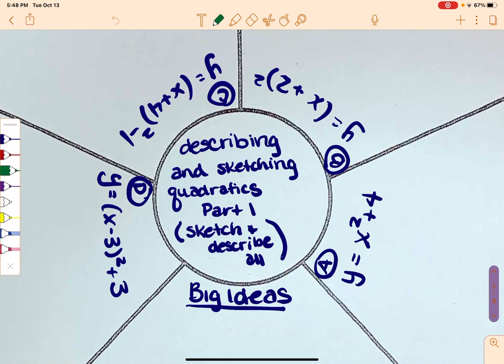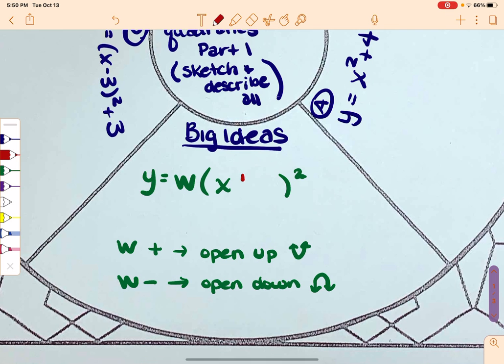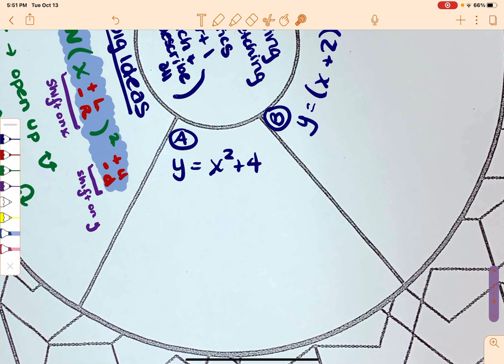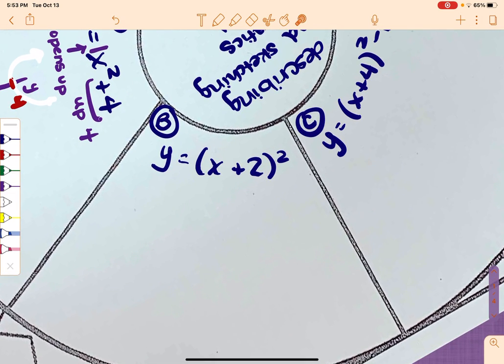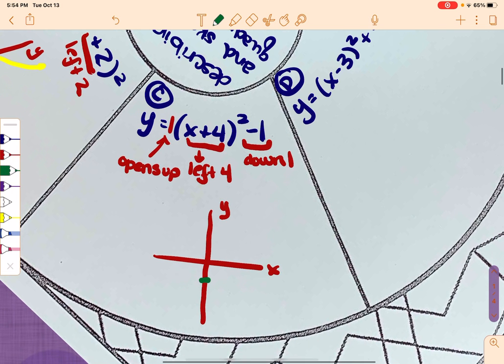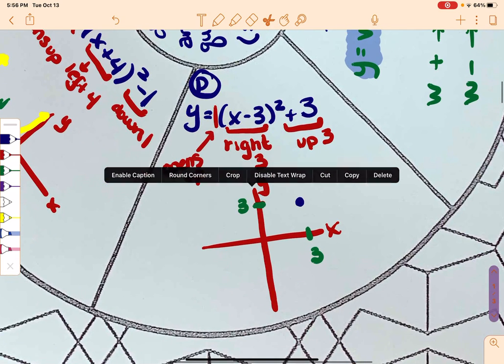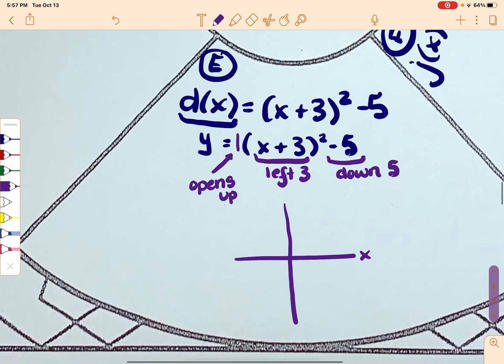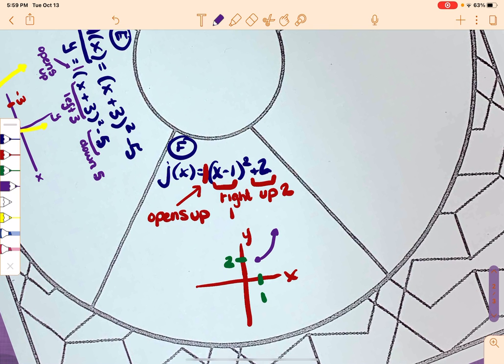Describing and sketching quadratics part 1